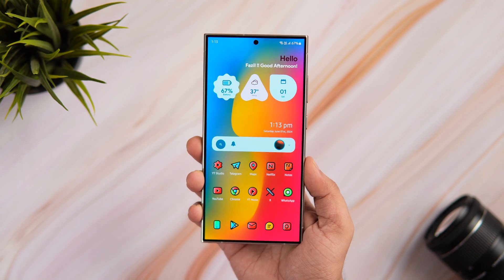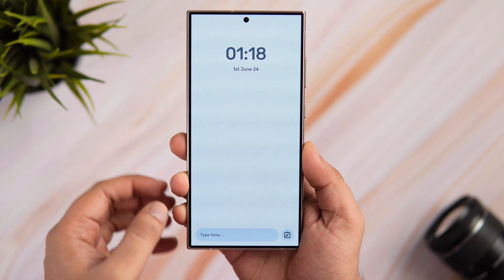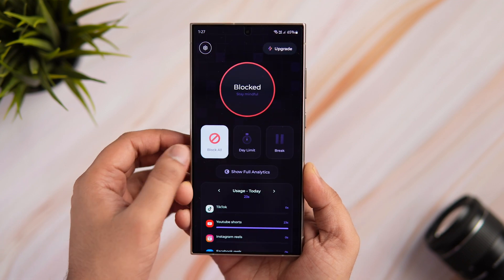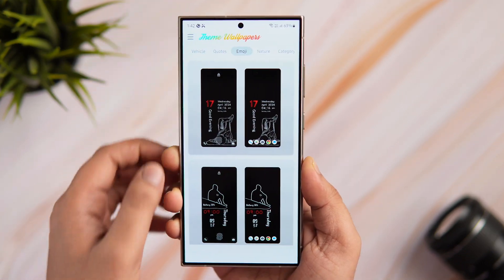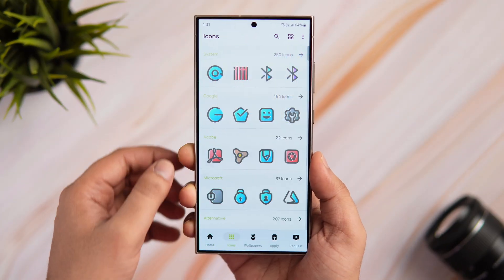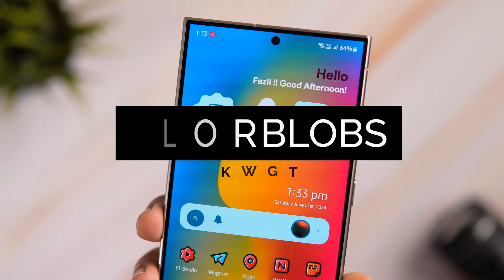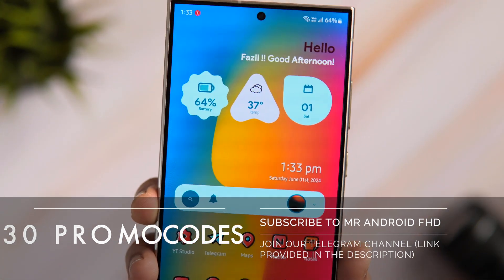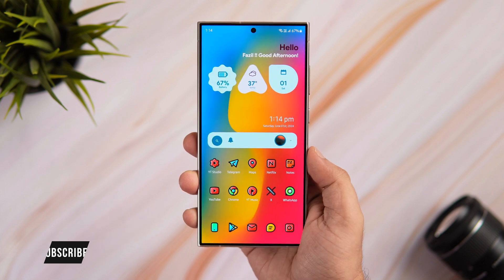6 Must Have INCREDIBLE Android Apps You Need To INSTALL NOW - June 2024!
6 Must Have INCREDIBLE Android Apps You Need To INSTALL NOW - June 2024!

in this video, I'll be showing you 6 Must Have INCREDIBLE Android Apps that you need to install right now on your Android device. These are the best android apps for the month of June 2024

Timestamps
00:00 intro
00:30 1.
01:22 2.
02:10 3.
03:08 4.
04:08 5.
05:04 6.
05:45 outro